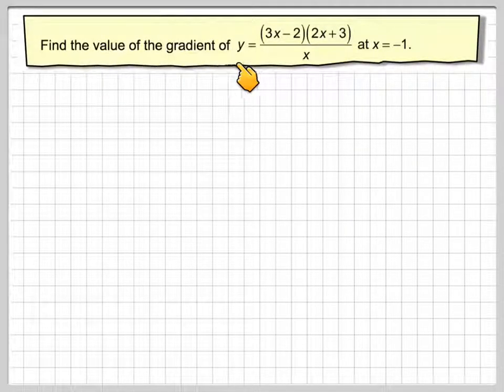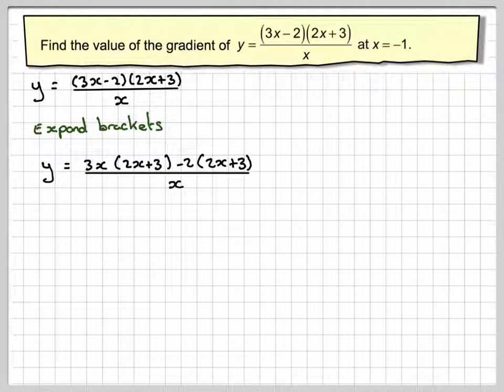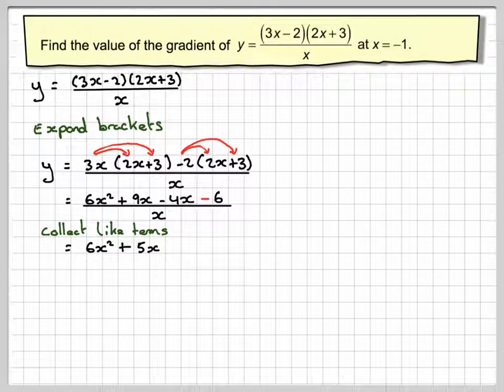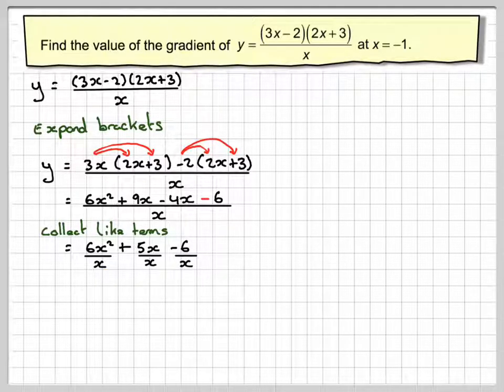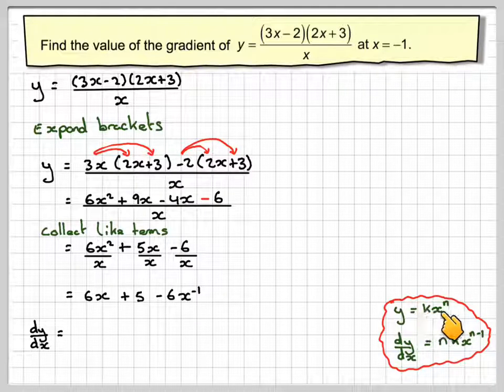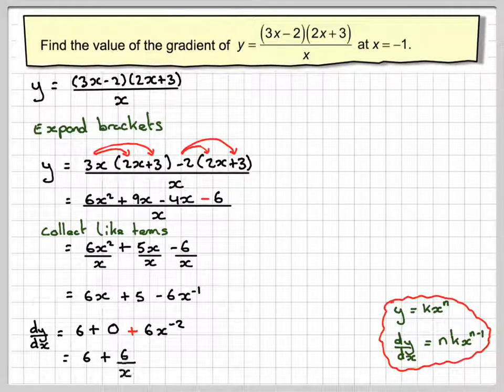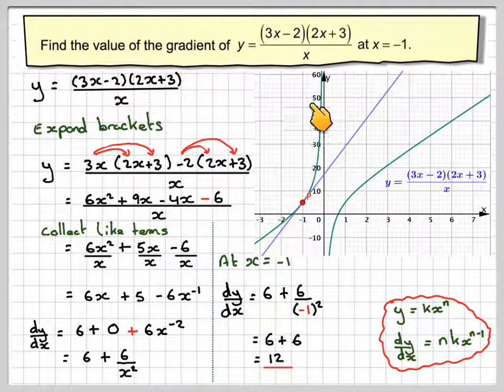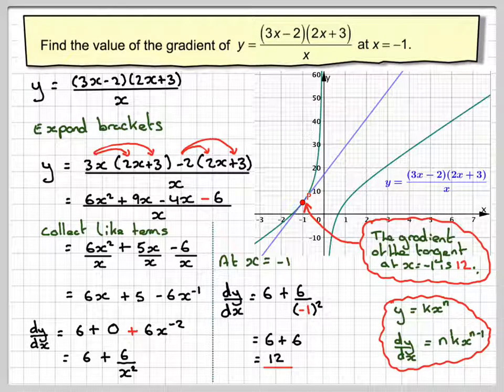The gradient function of the quotient and a linear function